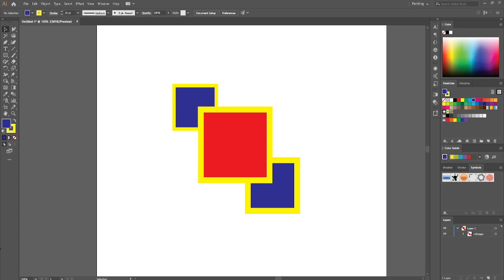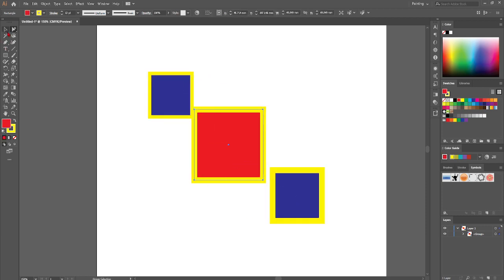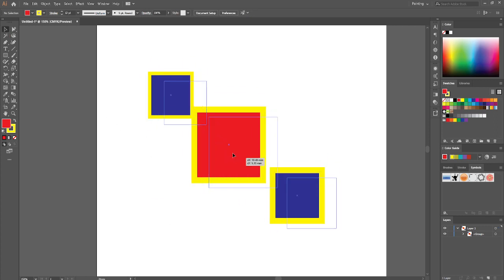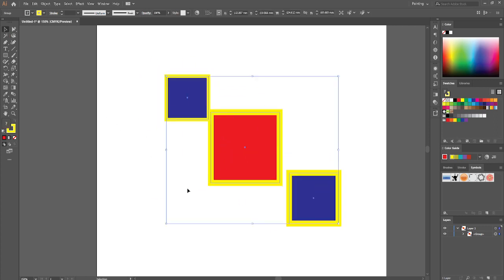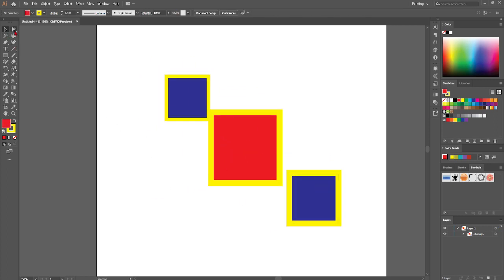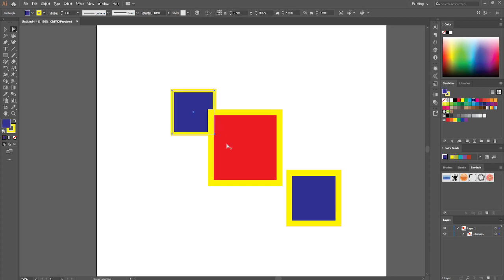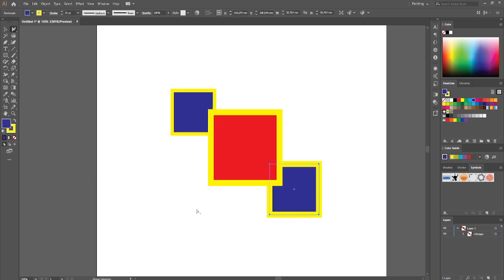How to use the group selection tool in Adobe Illustrator?